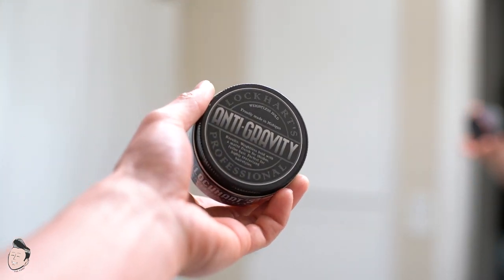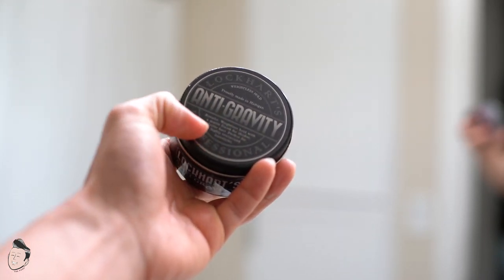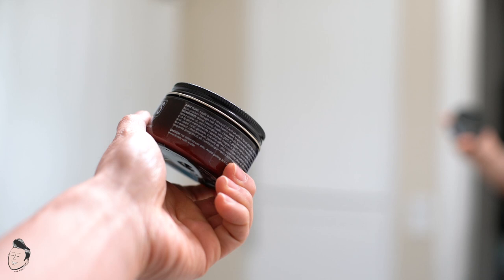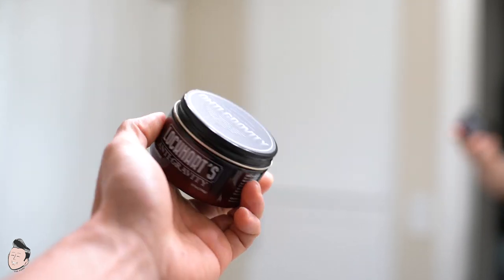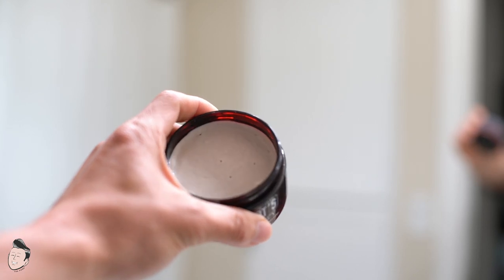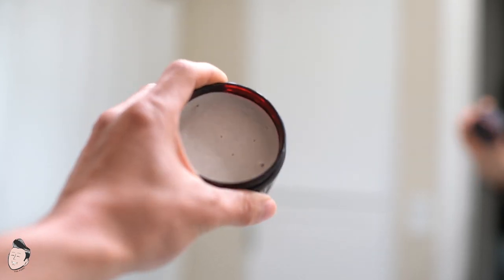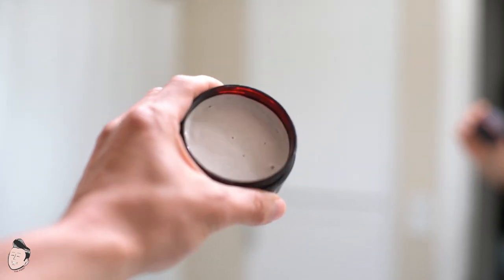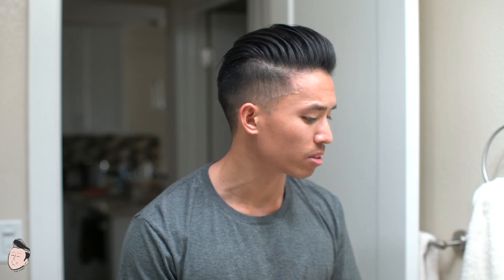Lockhart's Anti-Gravity Review -- 2 Years in the Making